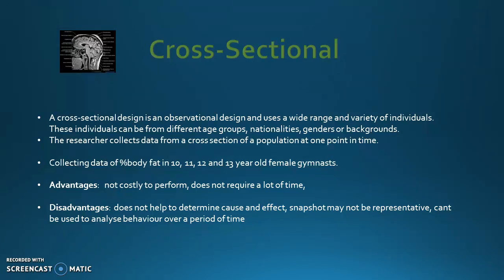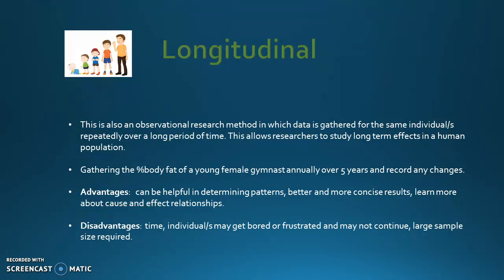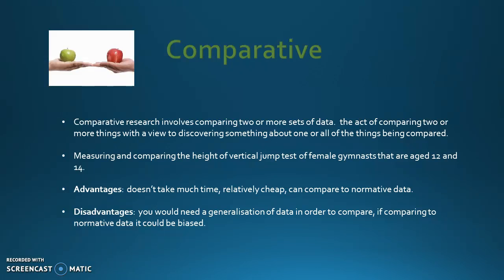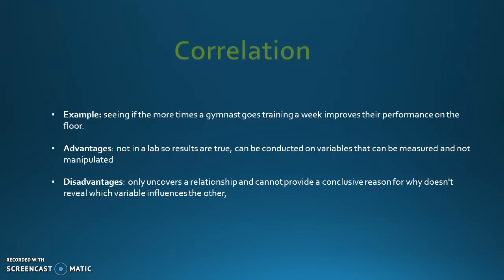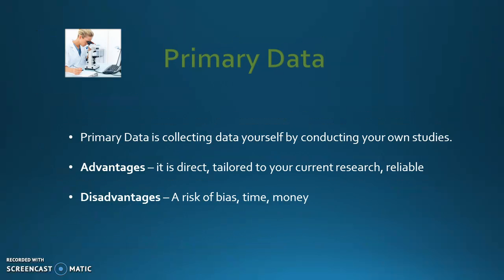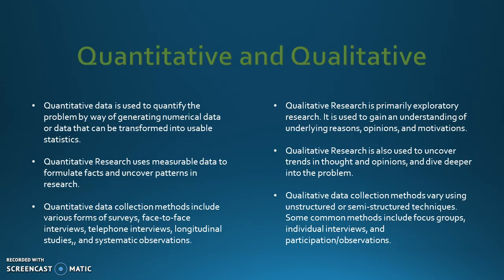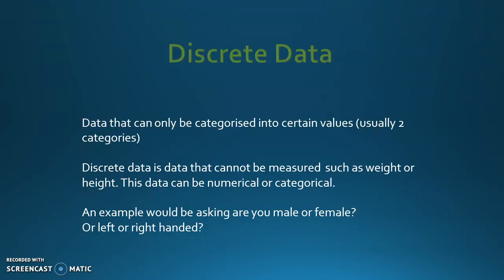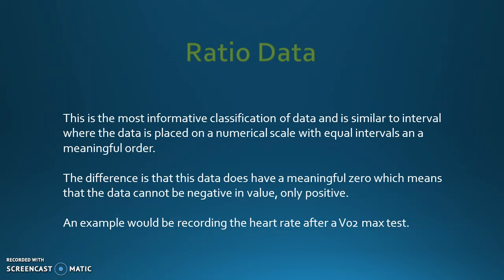Max Lindsay - Assignment 4.3.1